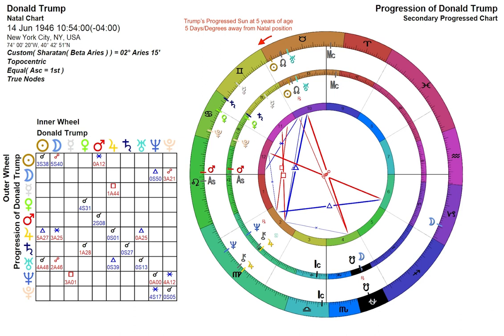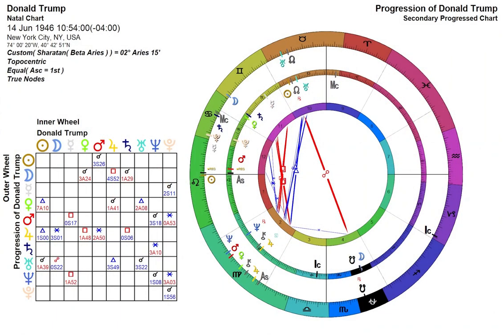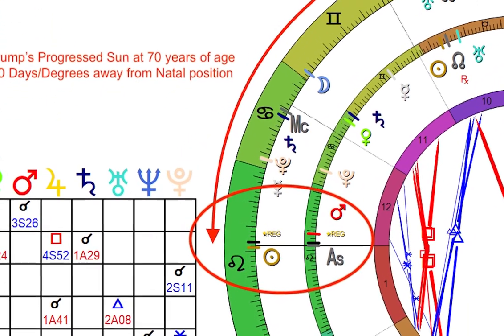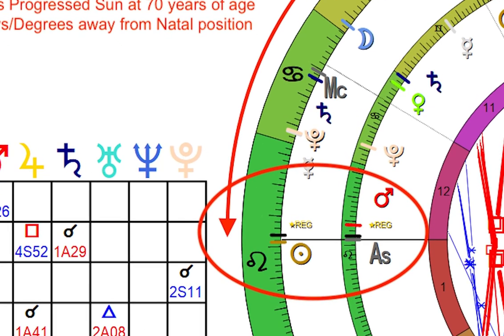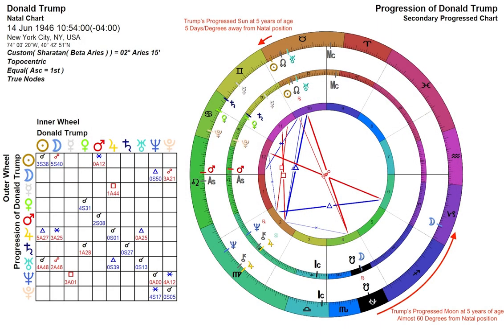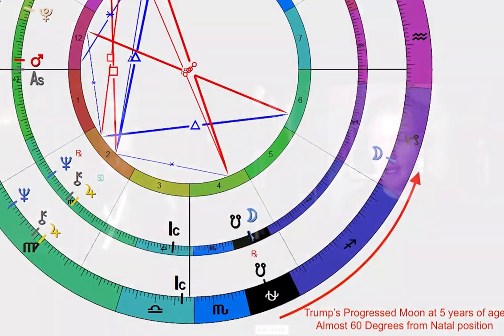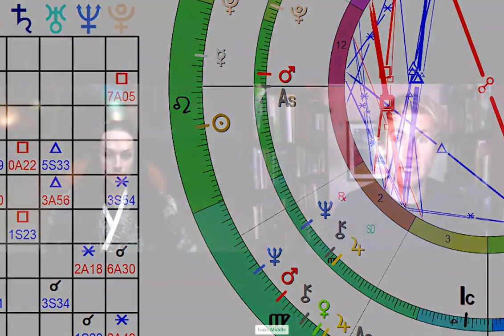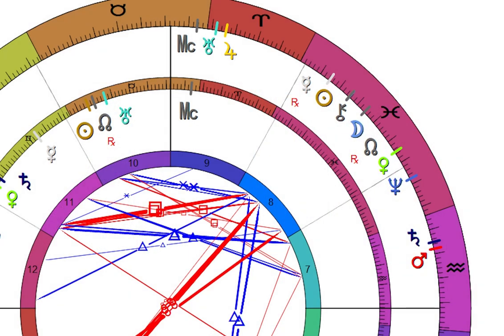How The Solar Eclipse Is Impacting Donald Trump?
Monthly personal readings for you, exclusive content, And finding a spiritual community at.

I get some of my info from searching thoth tarot then the card and use the first page that comes up.